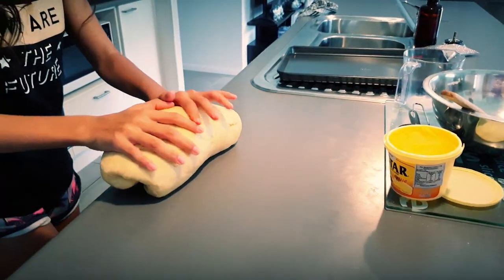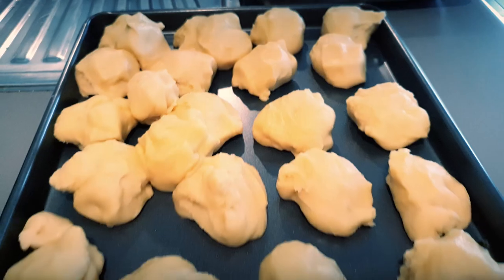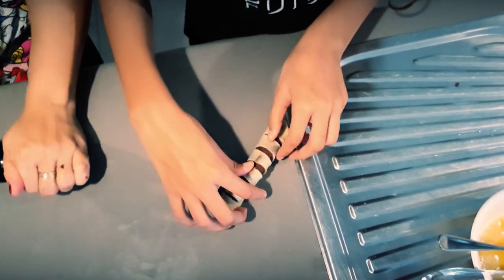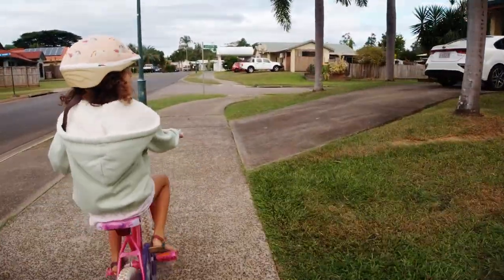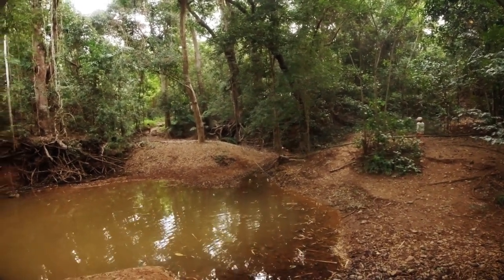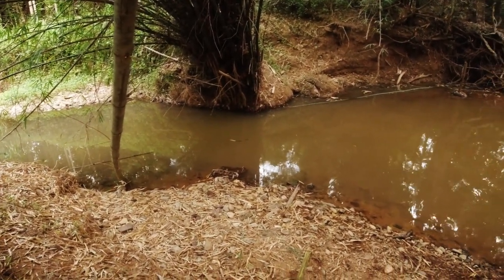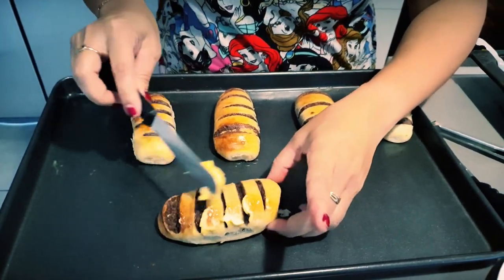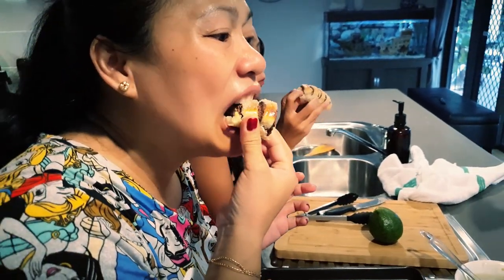The Fil-Aussie Way - Lets Bake Choco Bread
One of our favorites with coffee! Today Mummy and KC prepare and bake Chocolate Bread. They go through the preparation and basic ingredients and while baking in the oven we go for a bike ride to a local creek to check out a shortcut to school. All funds go into building the channel and video content.